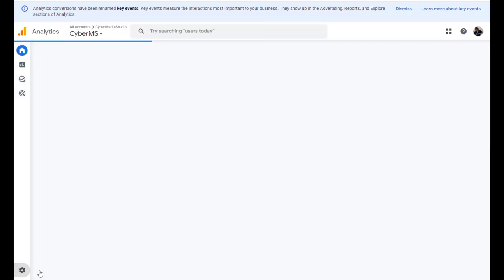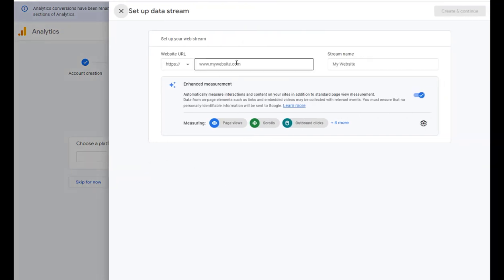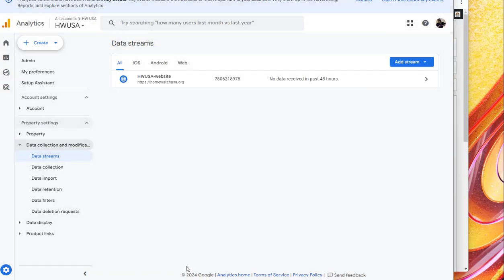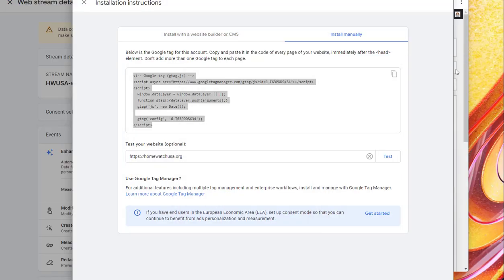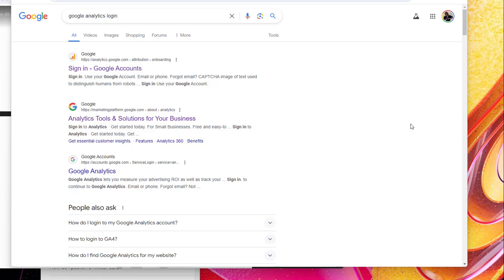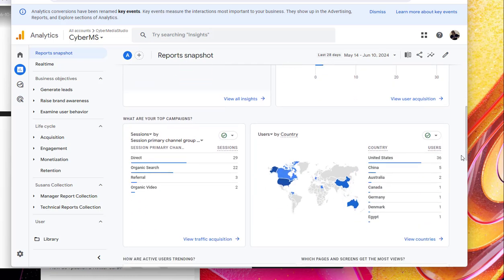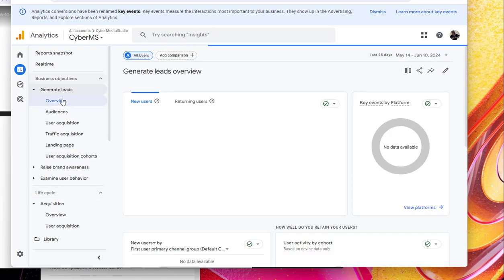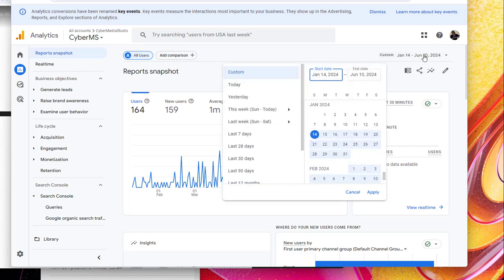How to set up GA4 on HTML website | Install Google Analytics on WordPress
Need to install your GA4 code on WordPress? (You'll need a plugin for that). You can install Google Analytics on a HTML website - when no website platform was used (like WIX, SquareSpace or other builder).

Basic instructions on where to find the GA code snippit to install on your website.